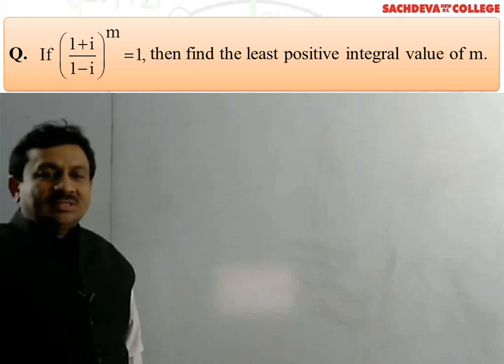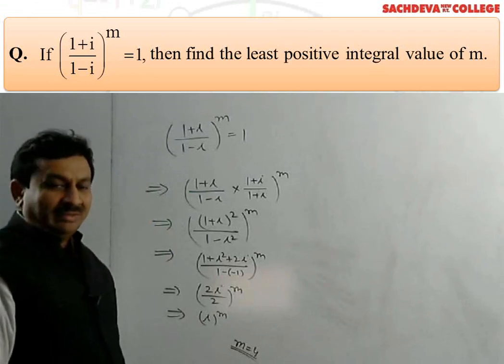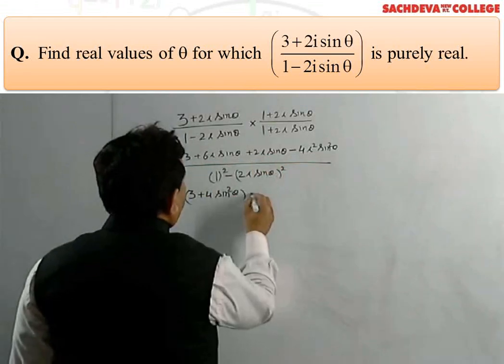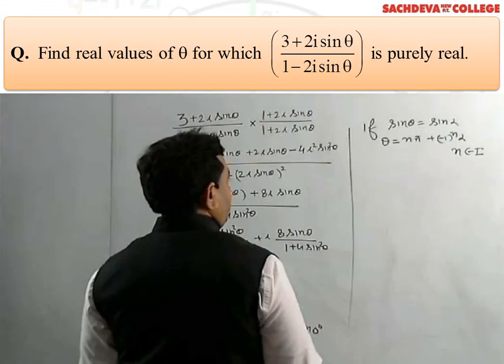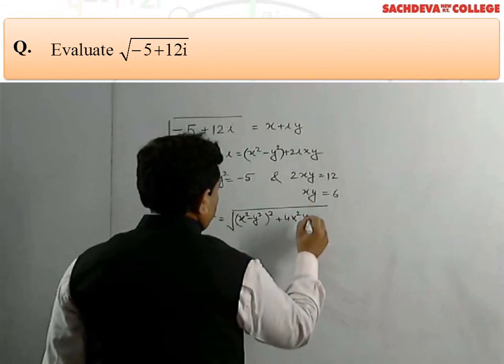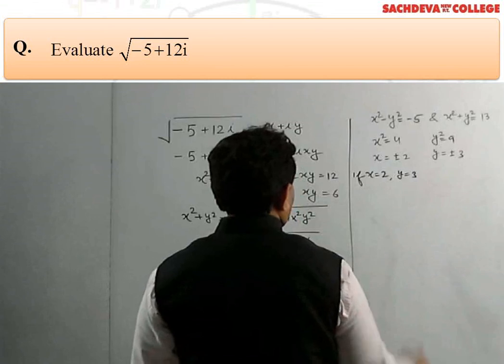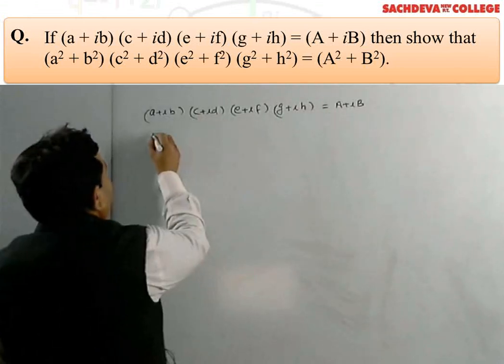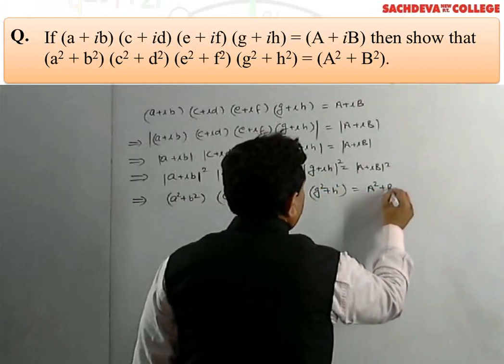Chapter - 5 Complex Numbers and Quadratic Equation - Lecture - 2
Class 11th